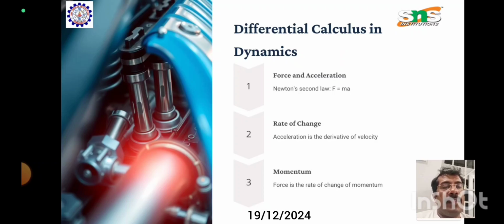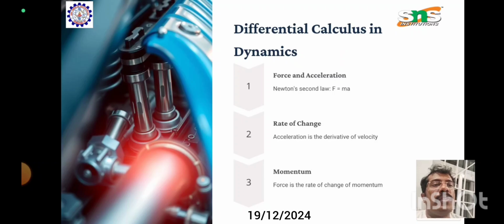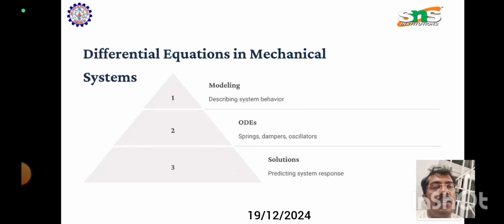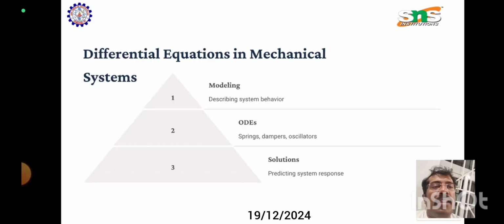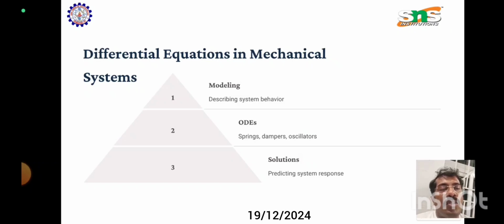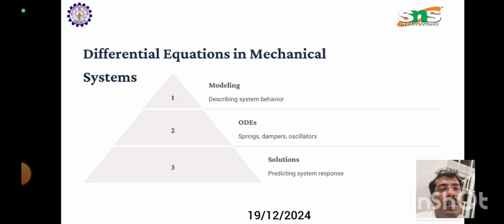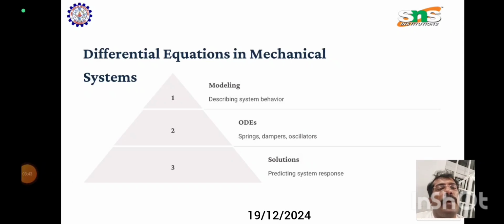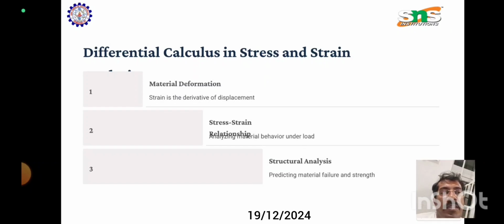Differential Calculus in Mechanical Systems | Dr. A. Stephan Antony Raj | SNS Institutions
In mechanical systems, differential calculus is used to model motion, forces, and energy changes over time. The fundamental equations of motion, such as Newton's second law, are expressed through derivatives of position, velocity, and acceleration. Differential equations describe dynamic systems, including vibrations, oscillations, and fluid dynamics. For example, in mechanical vibrations, displacement is a function of time, and its second derivative gives acceleration. Calculus also applies to energy conservation, where derivatives of potential and kinetic energy lead to equations of motion. This allows for the analysis and design of mechanical systems across various conditions.